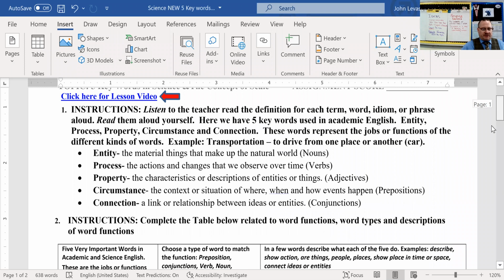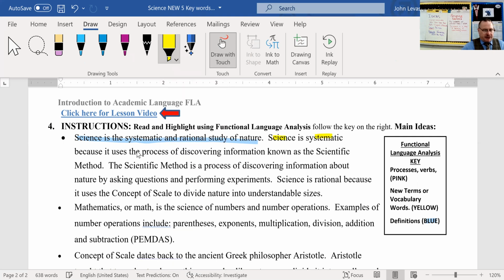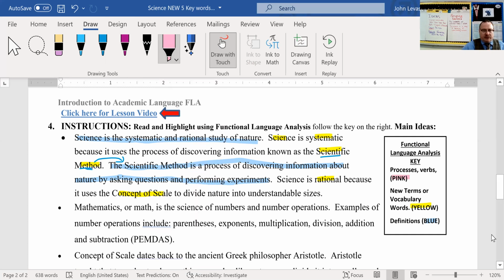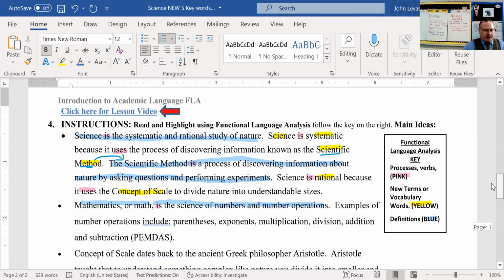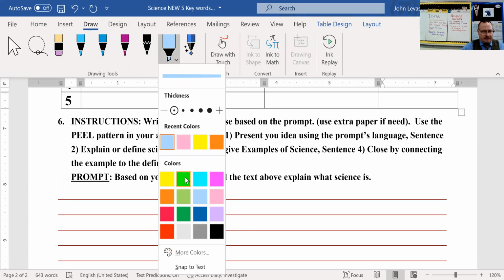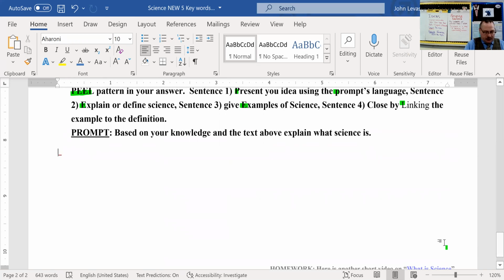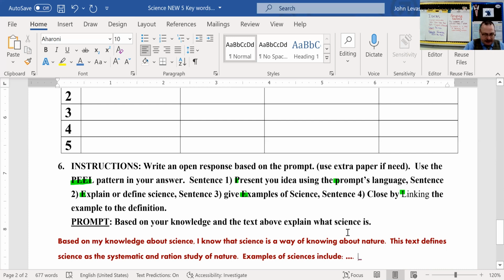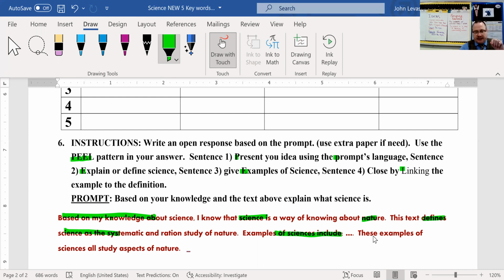5 Key Words for academic and science language pt 2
5 Key Words to analyze and understand  Academic and Science texts
Systemic Functional Linguistics, SFL, Functional Language Analysis FLA
Science and the Concept of Scale
 Part 2